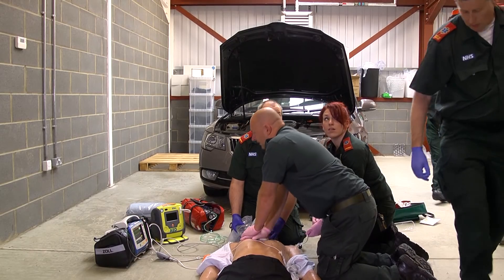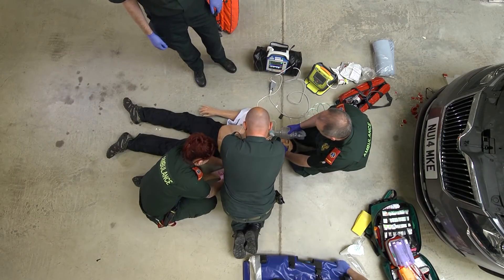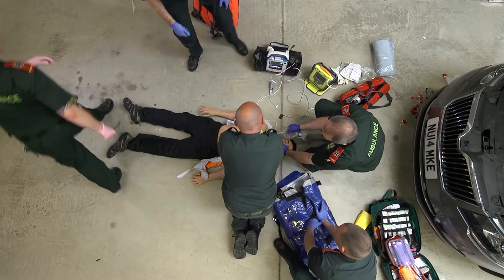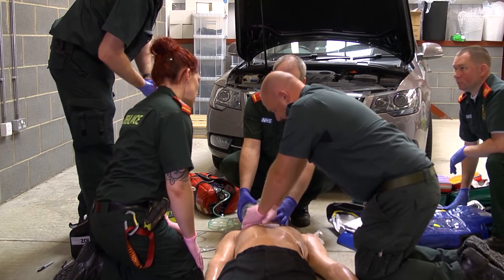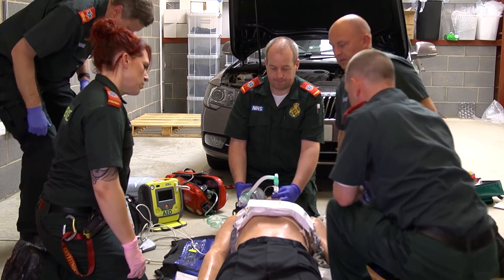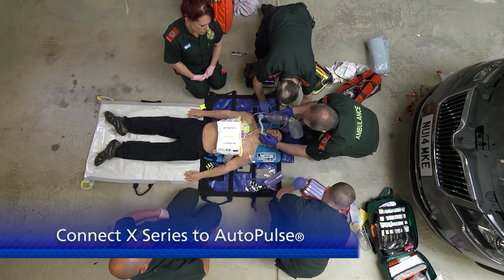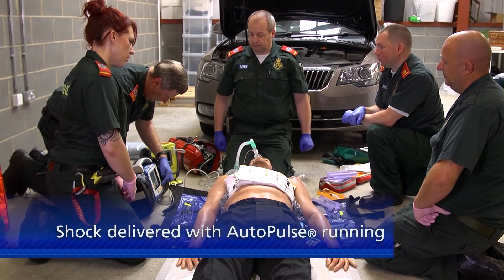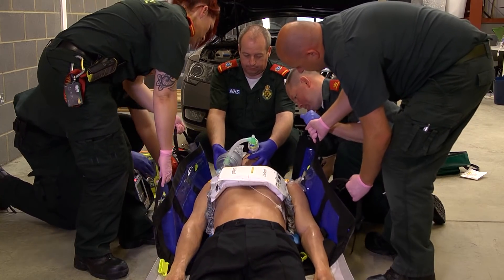AutoPulse & ResQPOD Deployment by the North East Ambulance Service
This video demonstrates the team approach to deploying an AutoPulse device by the North East Ambulance Service.  The video also shows how shocks can be delivered whilst mCPR is ongoing and the use of the ResQPOD with a 30 degree head up tilt.